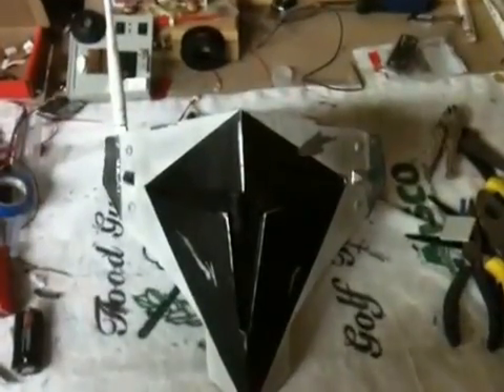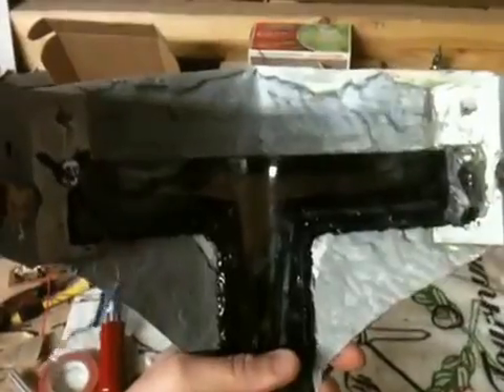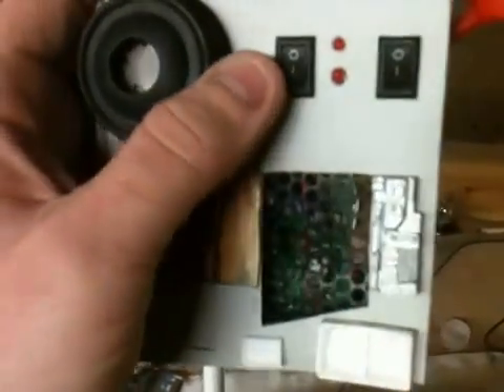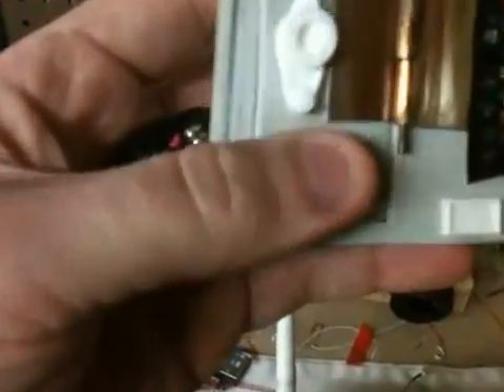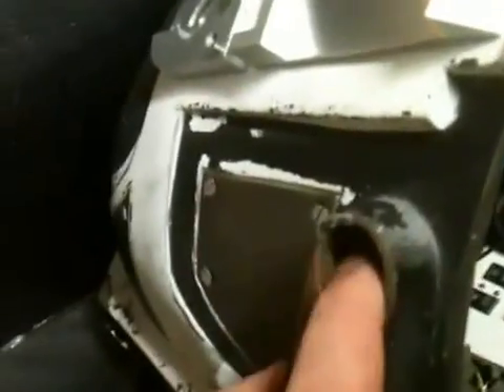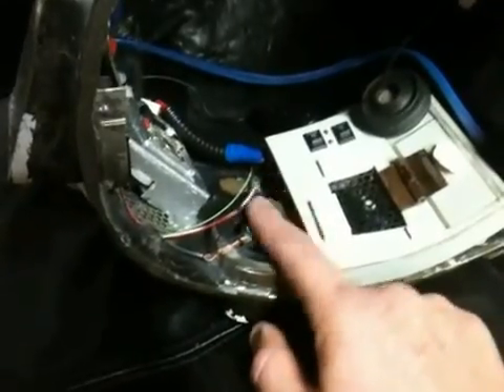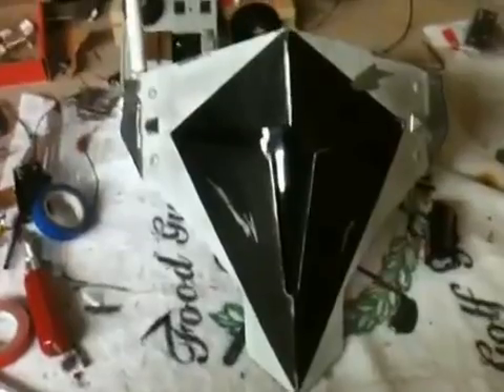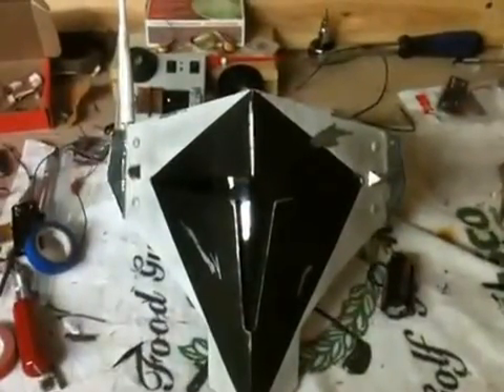Mandalore's helmet electronics upgrades.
This vid details the electronics in my helmet and mask.